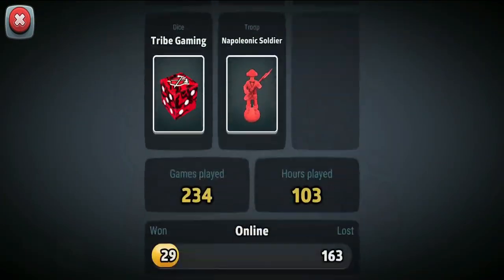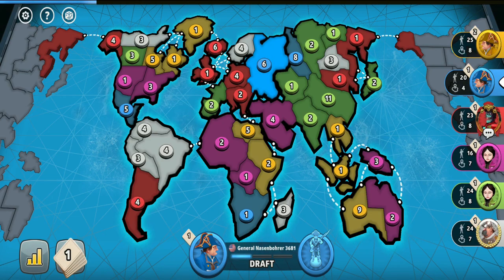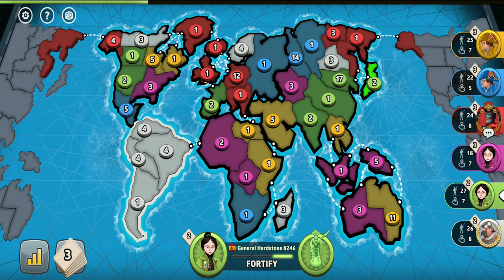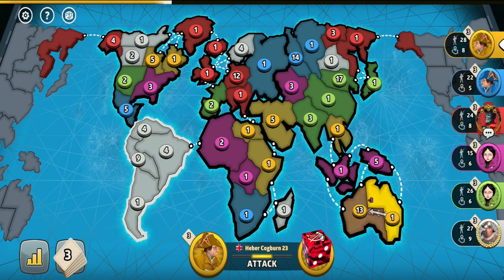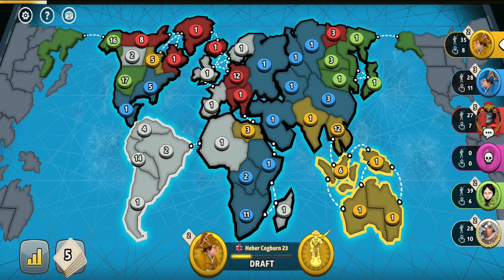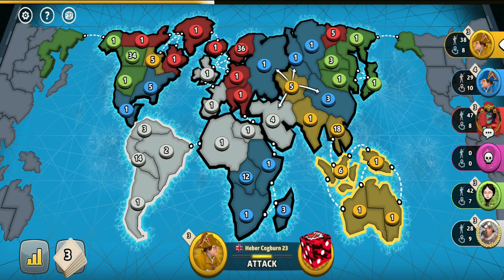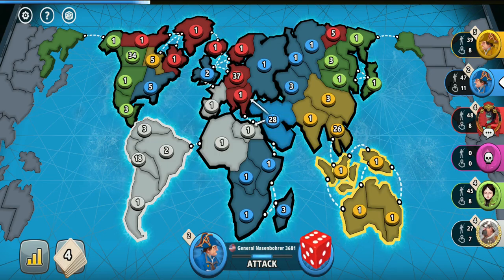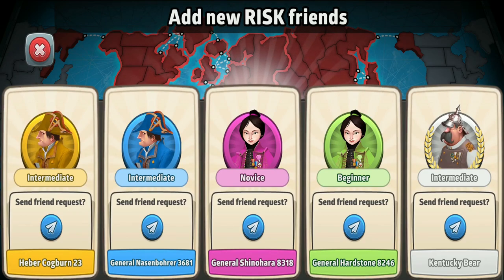When 4 Players Want To Go For Australia!! 😂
Risk Global Domination 6 player progressive cards game on the Classic risk map. Settings: alliances off, balanced blitz dice rolls, 60 seconds per turn.

Champion tier:
🥇Sol

Player tier:
🎲Ian Lambourne
🎲Buddy
🎲RebelRed: Risktaker
🎲newfer1949
🎲Fouad Haddad

Battle opponents in strategic warfare in the official digital version of the classic Hasbro board game loved by millions. Fight against the Axis Powers in WWI, survive war games against undead zombies and battle on fantasy, futuristic and sci-fi maps. Download RISK Global Domination for free now!

- Build an army to clash against your foes!
- Use diplomacy to gain allies and fight to the death for blood and honor!
- Command your troops on the battlefield!
- Engage in glorious combat and all-out war!
- Protect your allies & conquer your enemies!
- Use strategy to lead your army to victory!

Features:
- BATTLE IN REAL-TIME
- CLASSIC & CUSTOM RULES
- SOLO & MULTIPLAYER GAMES
- PLAY 60+ MAPS
- COMPETE AGAINST MILLIONS OF PLAYERS
- CLIMB THE RANKS TO GRANDMASTER